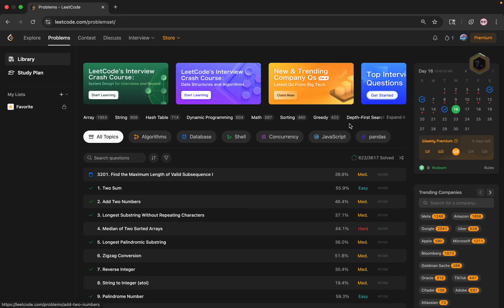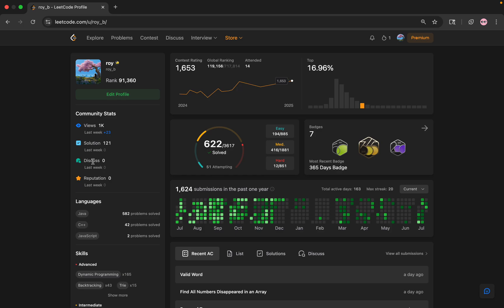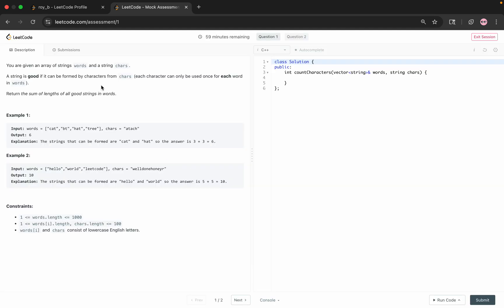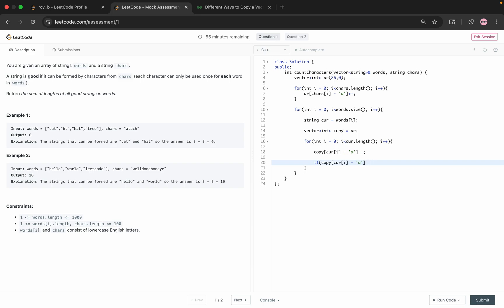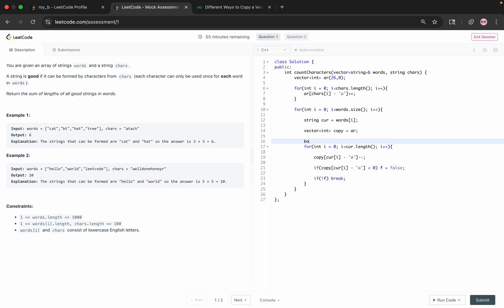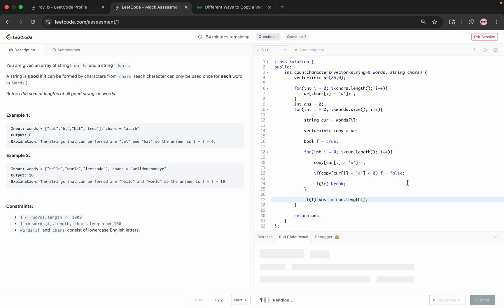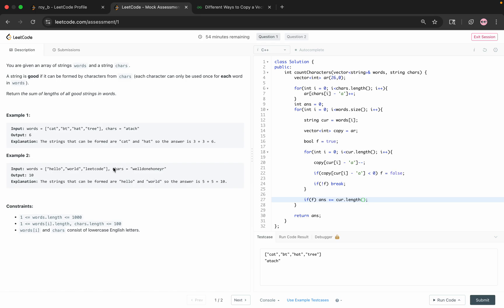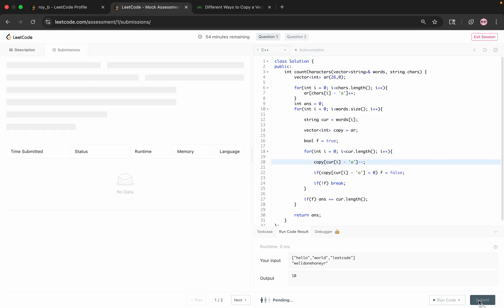Coding everyday until I break into FAANG (15 years old btw)